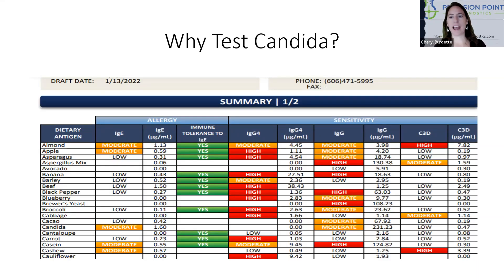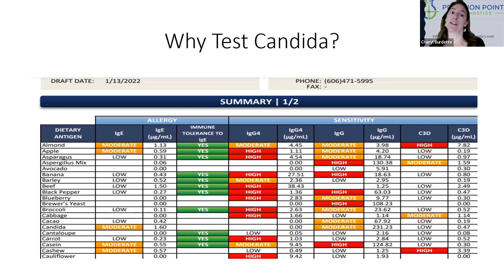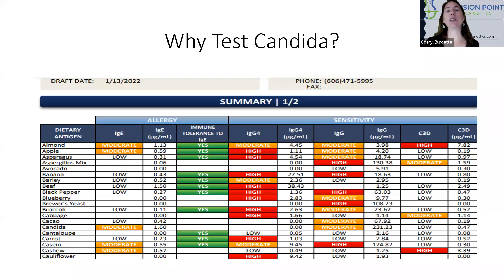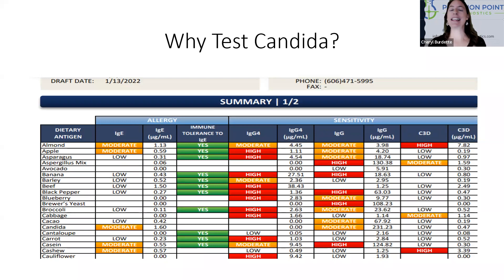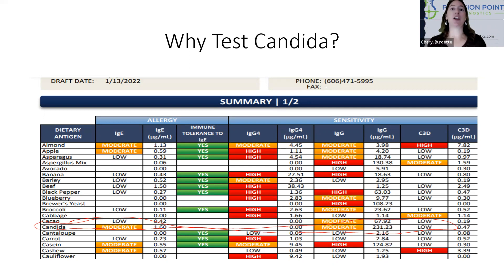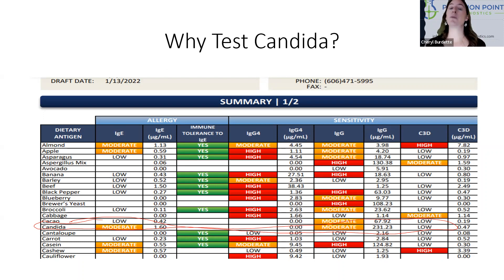Candida on the Precision Point Diagnostics P88 Dietary Antigen Test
When candida is positive, this isn’t because you are eating it, so why is it on a food test? The reason it is included is because it has the potential to amplify other food reactions. When you see a high IgG, IgE or Complement titer to Candida, this could mean either a past infection or a current candida infection. However, if the titer is moderate or high, the level of immune reaction most likely means the infection is current.

When Candida overgrowth is occurring in your body, Candida albicans will release proteases that begin to degrade sIgA. As sIgA is decreased, the rest of the body responds by heightening systemic response, such as increasing titers of IgG and IgE. This means that even with the removal of foods, the titers will stay up longer than expected. Another important thing to know about Candida, is that there is a cross-reactivity between gluten and Candida, and so when you are reactive one, it can keep you reactive to the other. That is to say, you may have removed gluten for a long period of time, but if Candida is present, you will stay sensitive to it even after efforts to calm the immune response down. Candia can increase immune reactions to foods through cross-reactivity, and eroding IgA which helps to calm systemic immune response down.

Always corroborate elevations of titers to Candida with clinical symptoms, such as fatigue, brain fog, and bloating. See the Physicians Guide to the P88 for more information on an anti-Candida diet.